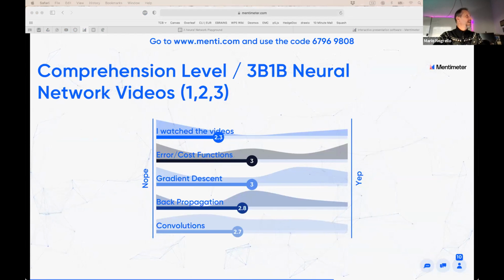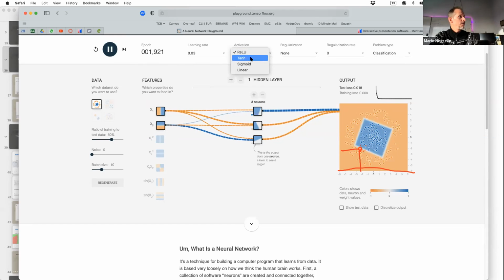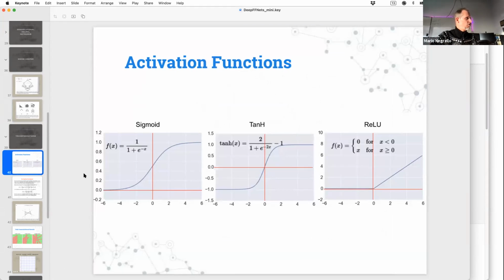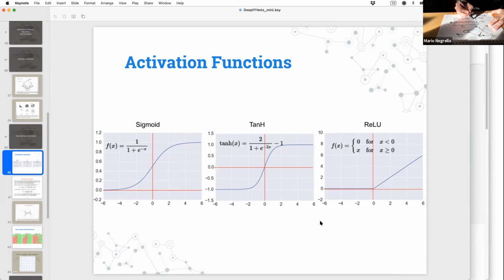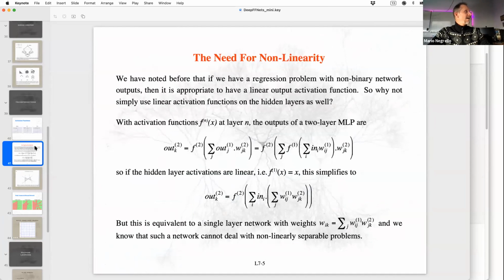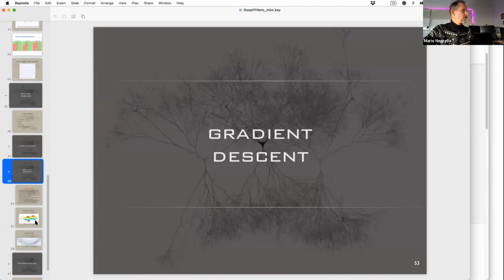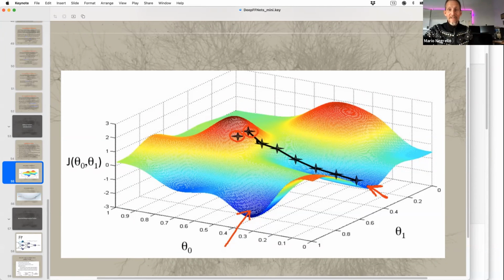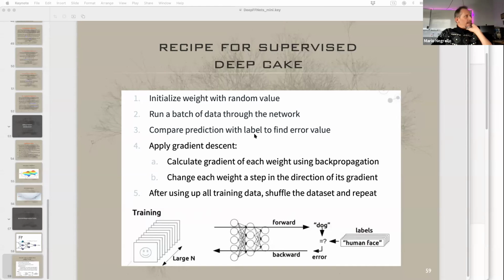FFNNs and Tensorflow Playground TCB 2022